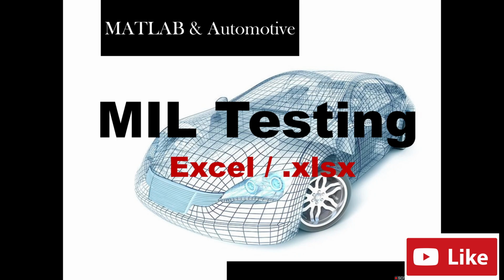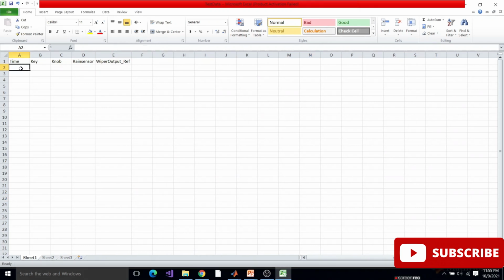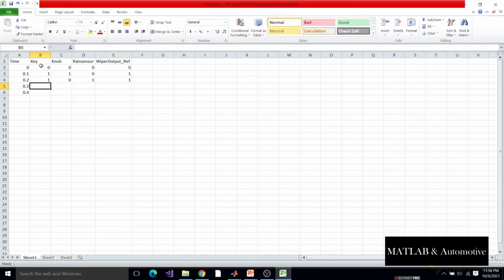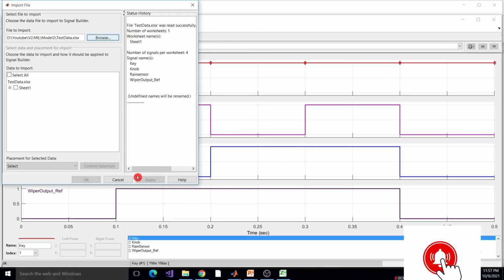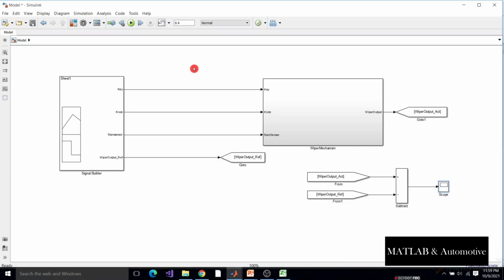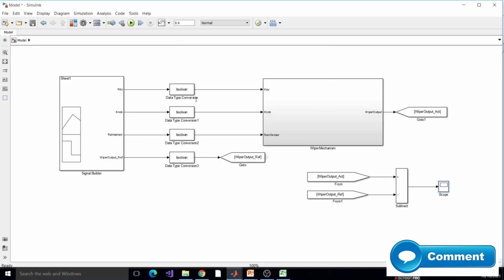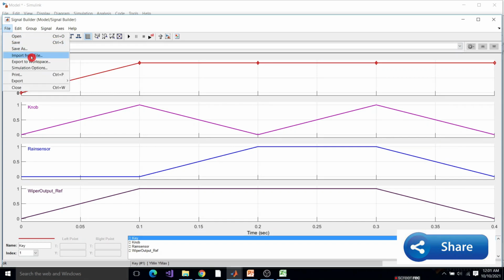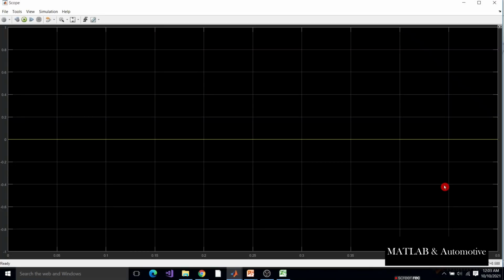Model in Loop Testing in Model-Based Design Part-II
In this video, I demonstrate how to run an early Simulink model test using a Model in Loop Test. Test Cases are created with Excel and import into  Signal Builder Block in Simulink.Model in Loop.